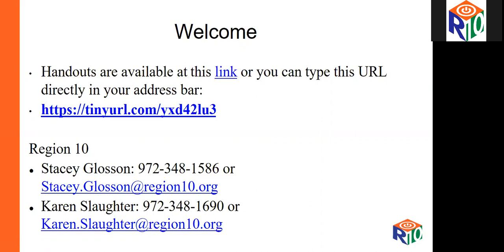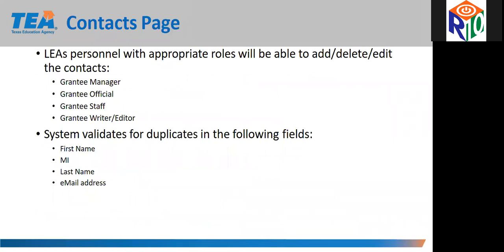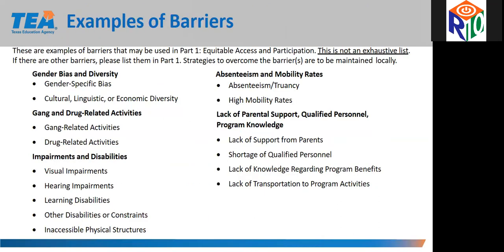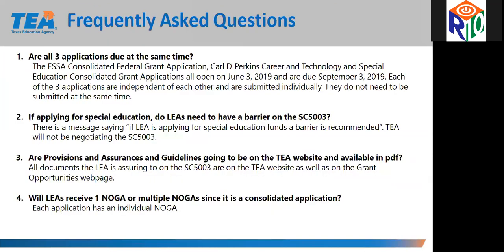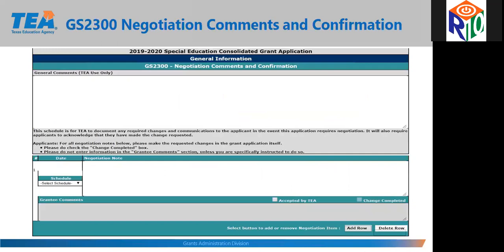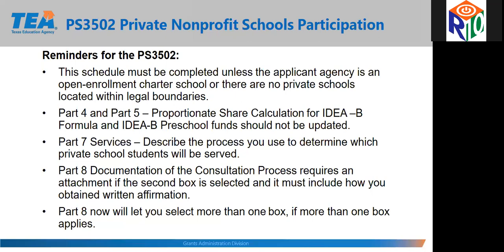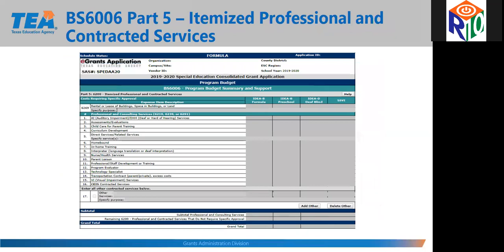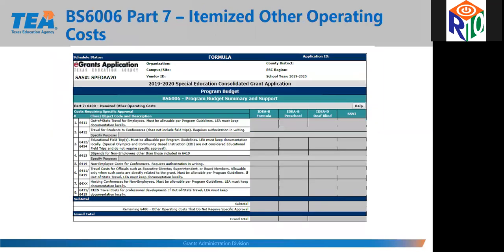2019-2020 Consolidated Grant Application training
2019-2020 Consolidated Grant Application training